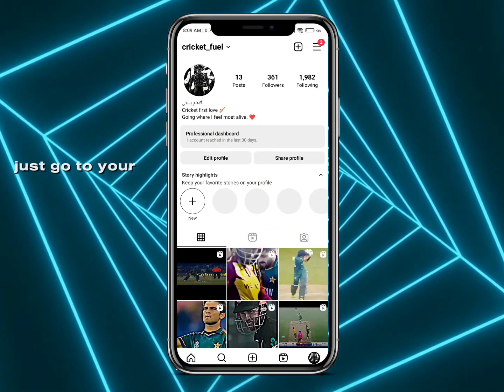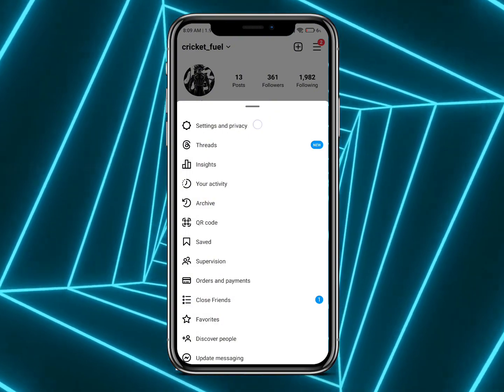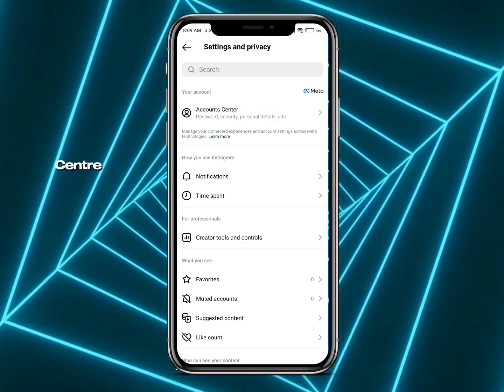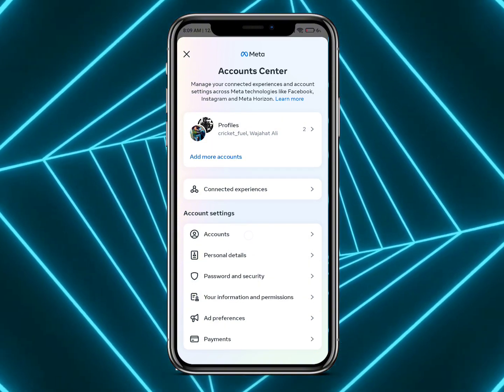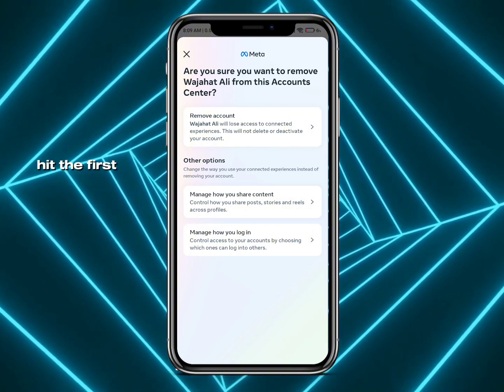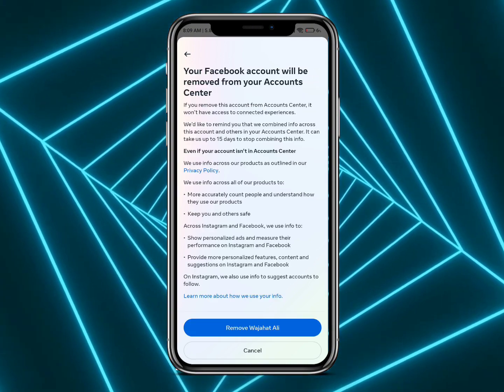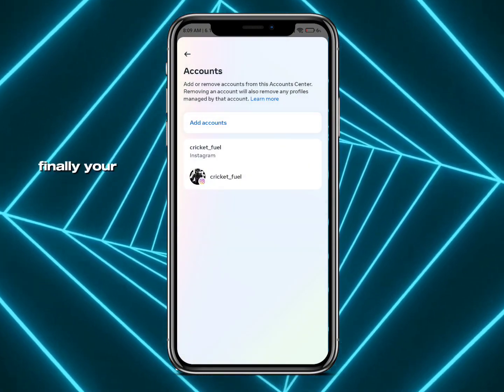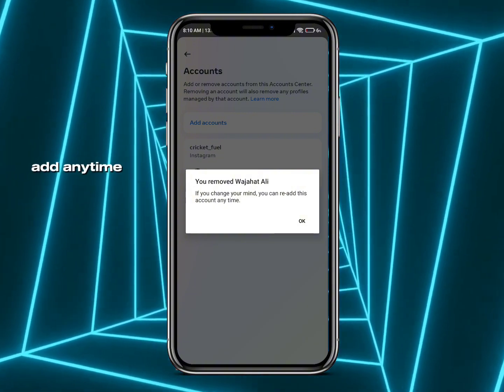Disconnect Facebook from Instagram. unlink instagram and facbook profile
Title: Disconnect Facebook from Instagram - Unlink Instagram and Facebook Profiles

Meta Description:
Looking to disconnect Facebook from Instagram? Learn how to unlink your Instagram and Facebook profiles with our step-by-step guide. Safeguard your privacy and regain control over your social media presence.

Introduction:
Are you concerned about your online privacy and want to disconnect Facebook from Instagram? In this comprehensive guide, we'll walk you through the process of unlinking your Instagram and Facebook profiles. Protect your personal information and take control of your social media accounts today.

Begin by launching the Instagram app on your mobile device or accessing it through a web browser.

In the Instagram app, tap on your profile picture in the bottom right corner, then tap on the three horizontal lines in the top right corner to open the menu. From there, select "Settings."

Step 3: Account
Within the "Settings" menu, scroll down and tap on "Account."

Step 4: Linked Accounts
Under the "Account" settings, tap on  Accounts."

Step 5: Facebook
Here, you'll see the option to link your Facebook account if it's not already linked. To unlink it, tap on "Facebook."

Step 6: Unlink
A list of permissions will appear. To disconnect your Facebook account from Instagram, tap on "Unlink Account." You may need to confirm your decision by entering your Facebook password.

After successfully unlinking, you'll receive a confirmation message that your Instagram and Facebook profiles are no longer connected.

Conclusion:
Congratulations! You've successfully disconnected Facebook from Instagram and unlinked your profiles. By following these steps, you've taken an important step towards safeguarding your online privacy and controlling your social media presence. Enjoy a more secure and independent Instagram experience.